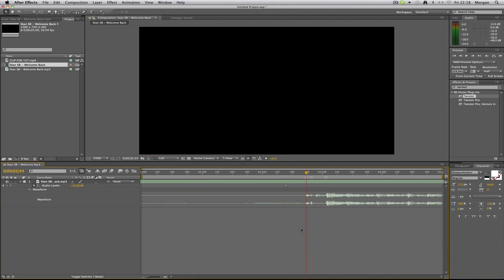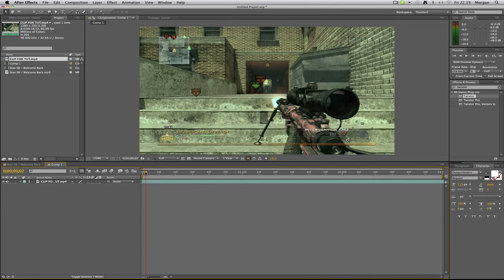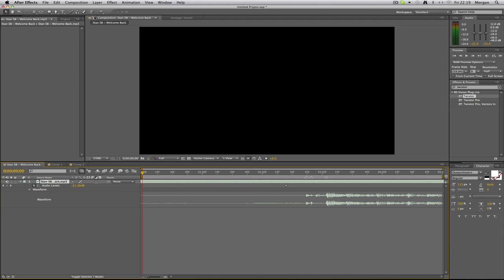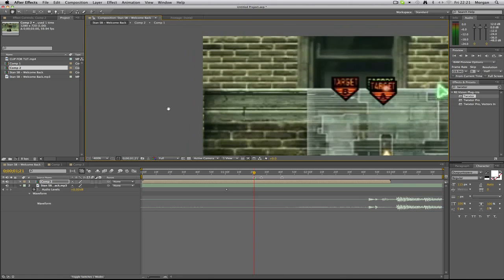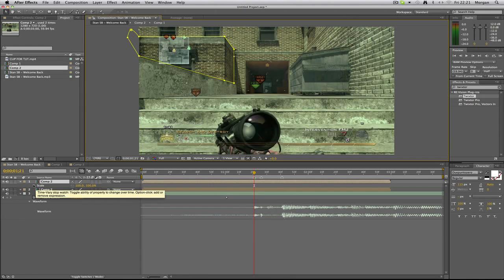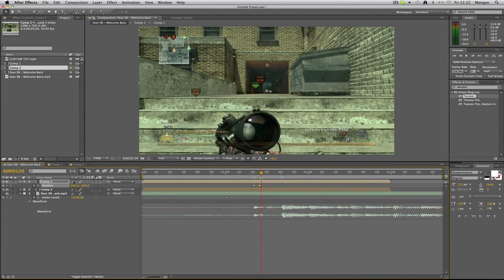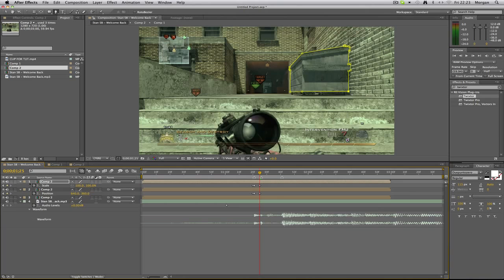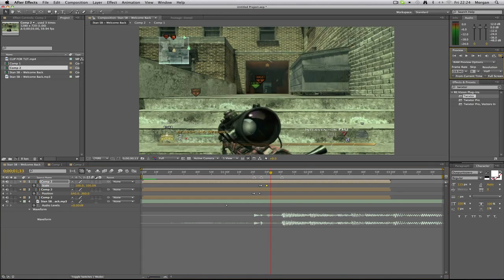After Effects | Mask Pulse/Pop/Bounce | TutorialMarket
Im super ACTIVE! :D
LOVE ALL MY SUBS!
- Adam